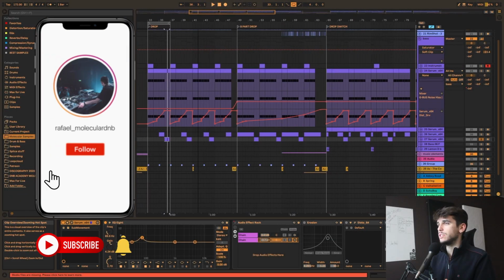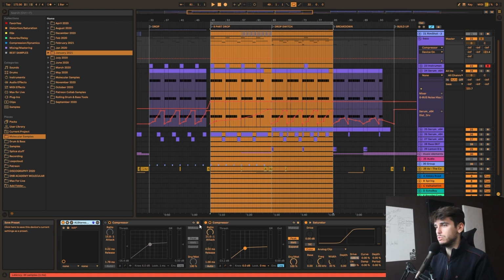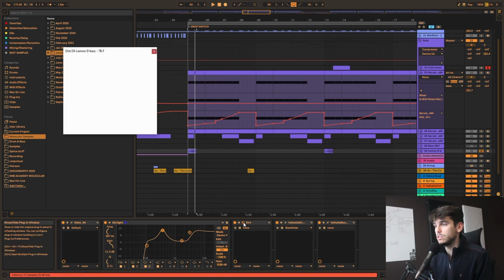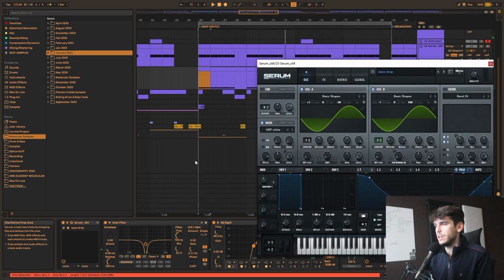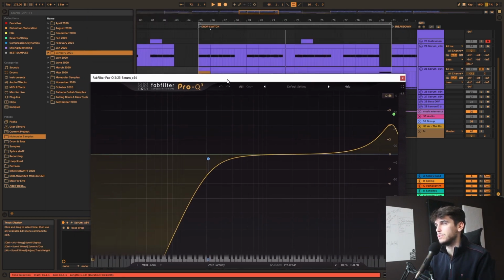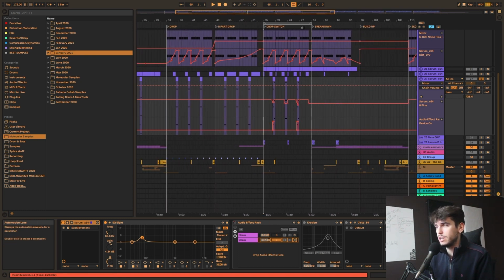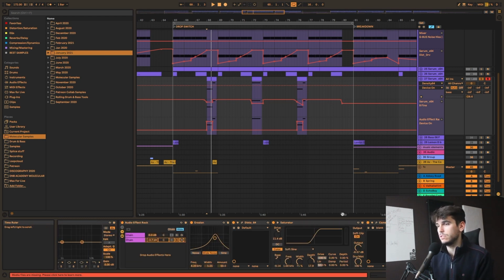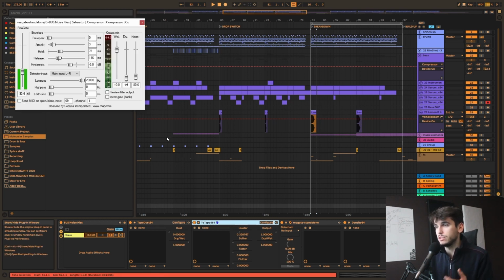Making Bass Edits To Keep Interest | Ableton Live Drum & Bass Tutorial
In this video we'll go through how I made the bass edits of my track 'Saga' and how you can make them aswell to keep the track progression interesting.

If you want access to the whole detailed track deconstruction you can grab it

This channel focuses on Drum & Bass videos on Ableton Live.